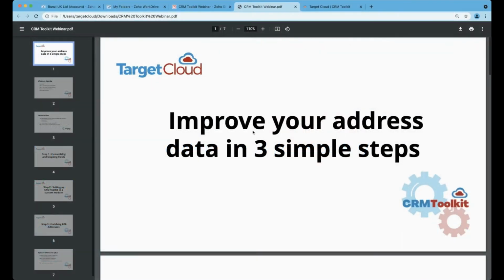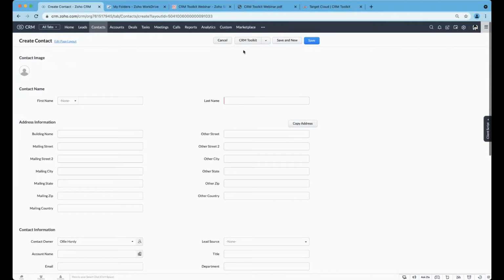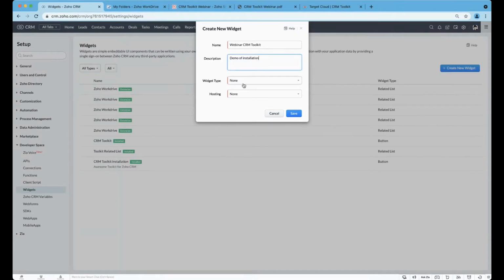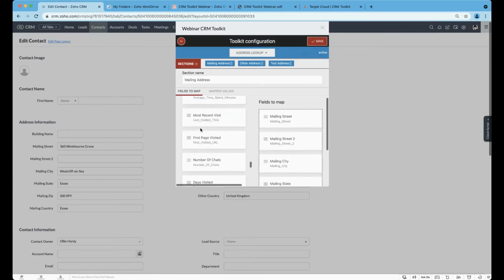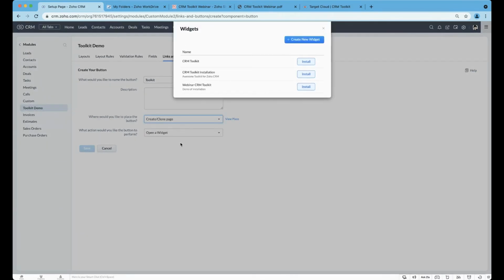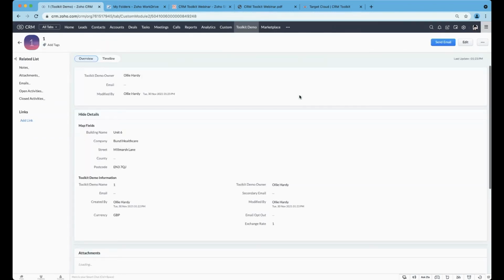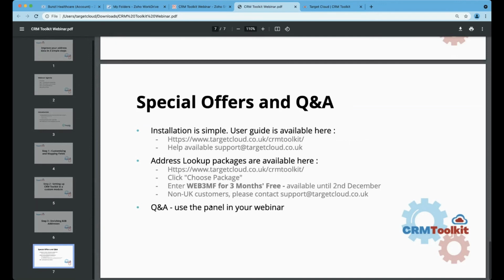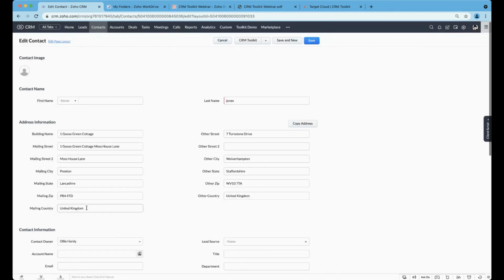Zoho CRM : Improve your address data in 3 simple steps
An introduction to installing, configuring and using CRM Toolkit to perform type-ahead address lookups in Zoho CRM with accurate, global data from Loqate GBG.